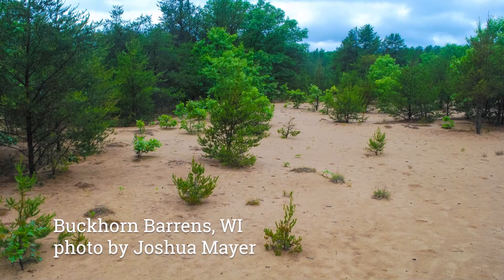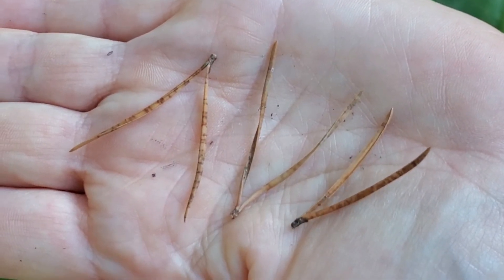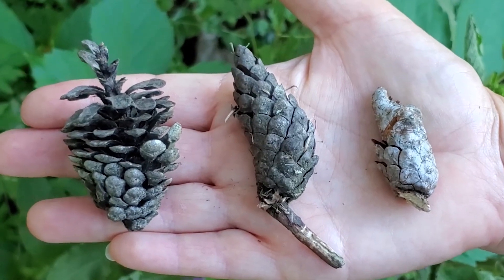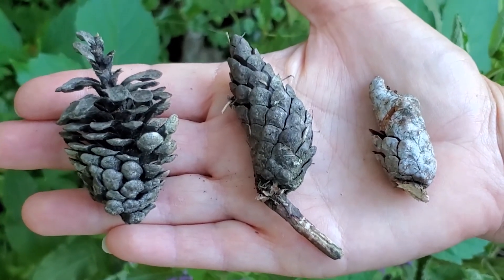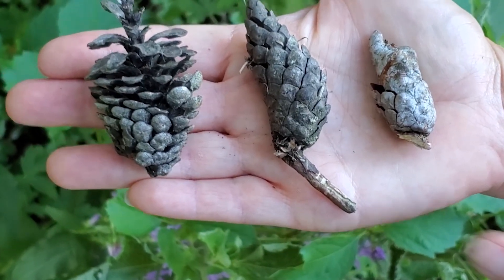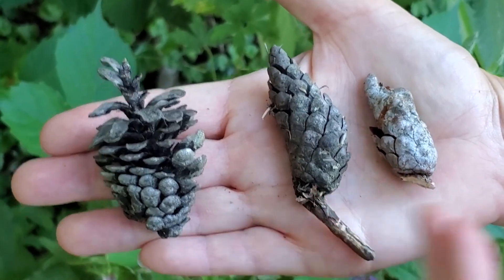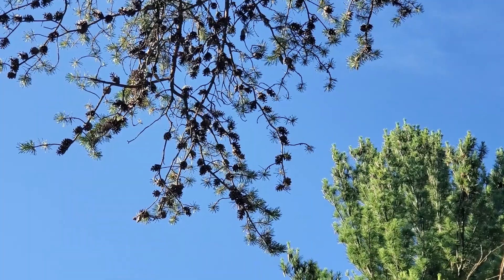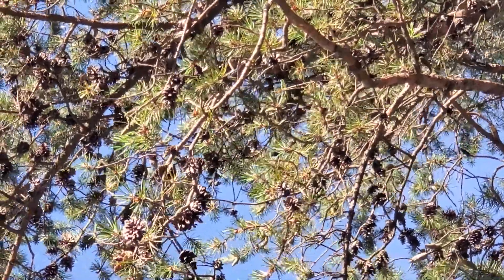Pinus banksiana - jack pine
Dr. Catherine Woodward explains the botanical characters for identifying the jack pine.